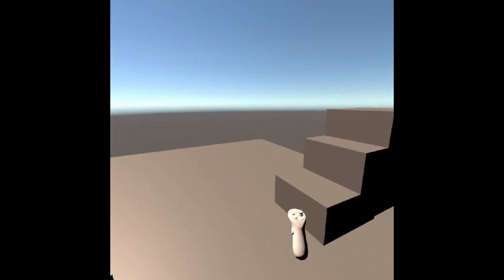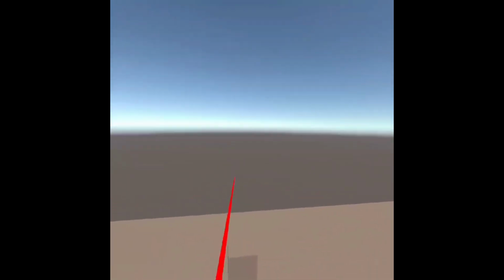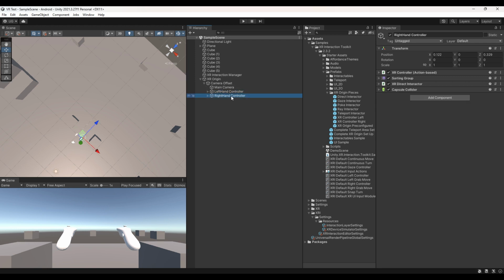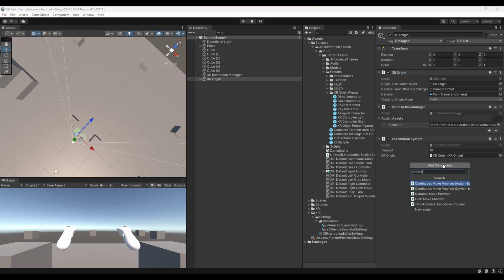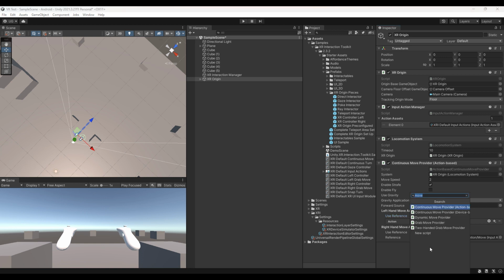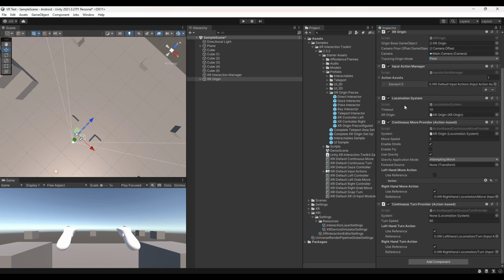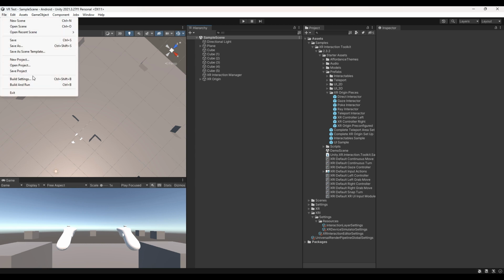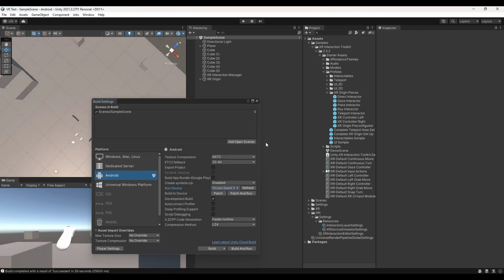5 - Meta Quest 3 VR Development : Locomotion ( Continuous Movement and Rotation )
"Dive into the cutting-edge world of Meta Quest 3 VR development with our latest video! 🌐 Embark on an exhilarating journey as we unravel the secrets behind seamless locomotion, pushing the boundaries of virtual reality. 🚀 Join us as we delve deep into the intricacies of Meta Quest 3, unlocking new dimensions of immersive experiences through advanced locomotion techniques. 🔗 Strap in for a ride through the future of VR development – where continuous movement and rotation redefine the way we explore virtual realms! 🎮✨ MetaQuest3 VRDevelopment ImmersiveTech"